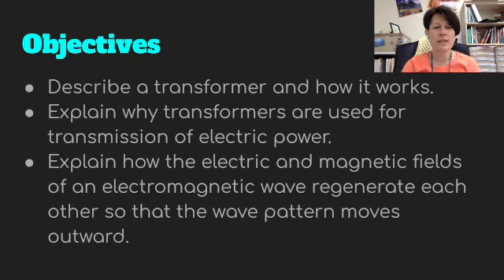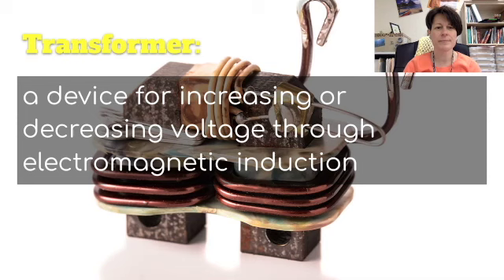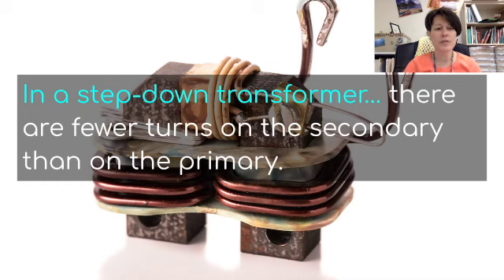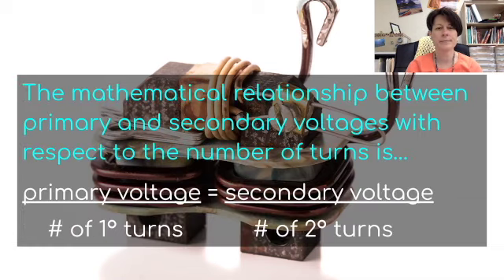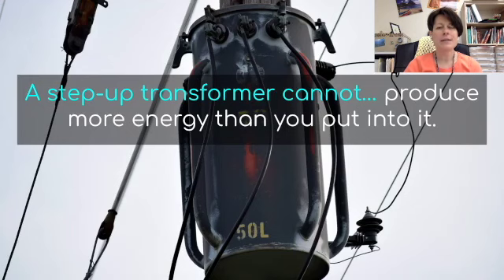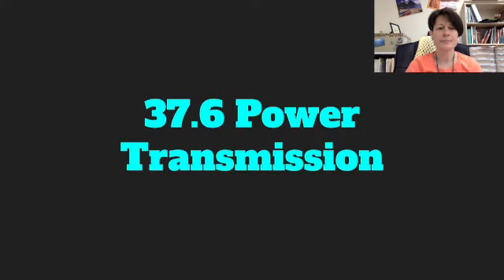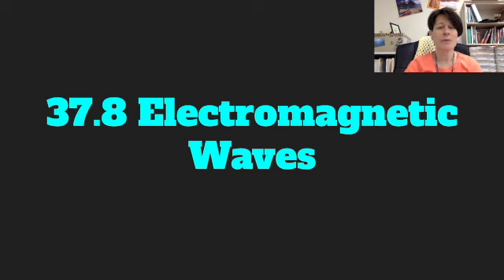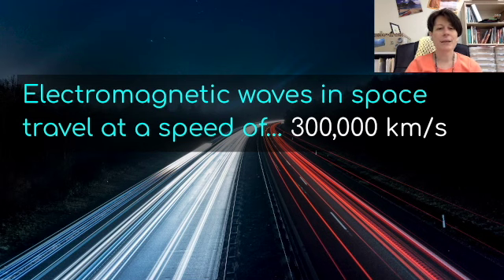CP 37.5-37.8 Power Transmission